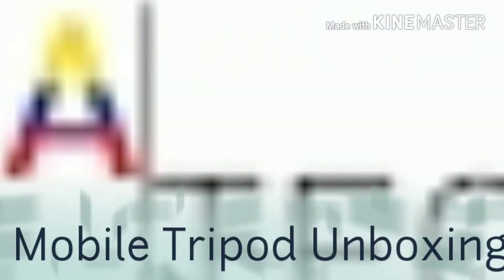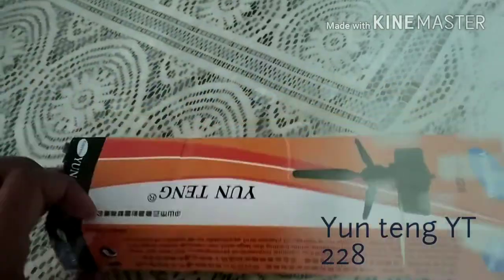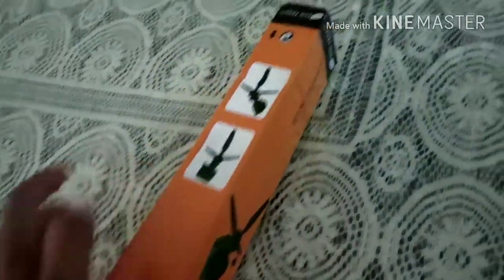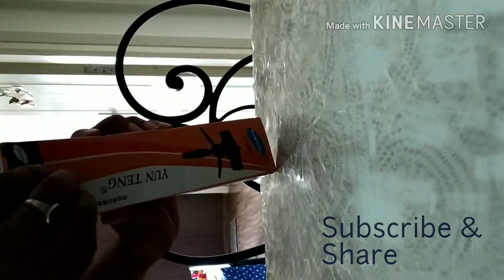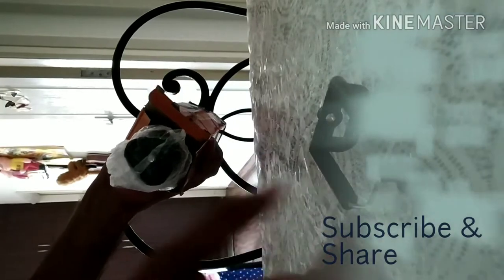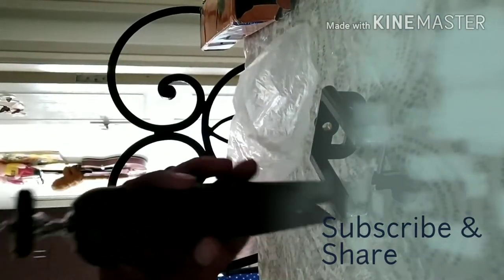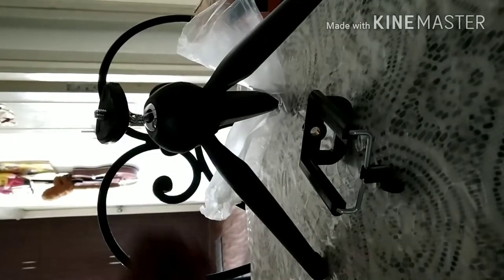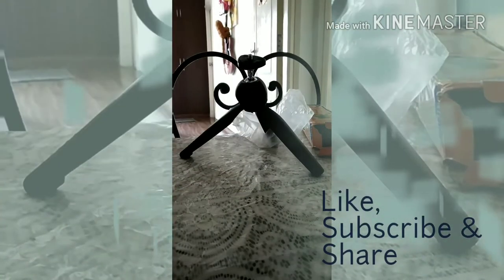Yun Tung Good quality Mobile Tripod only Rs 80/-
I got lucky to get good quality mobile Tripod only rs 80 from Amazon, so thought to share with all.
You can buy before the price go up :

Link is bellow
Mini TriPod Universal YT-228 For Digital Camera & All Mobile Phones- Black